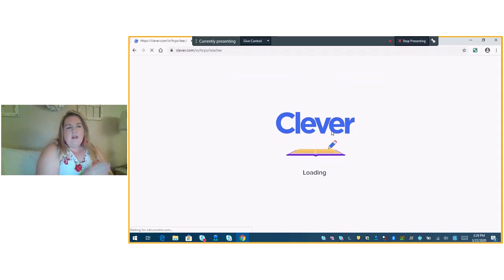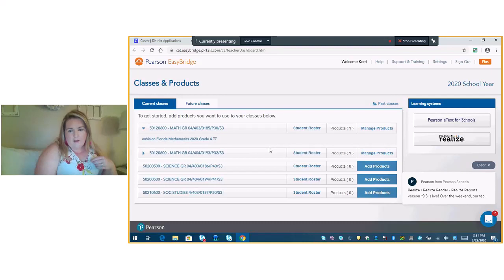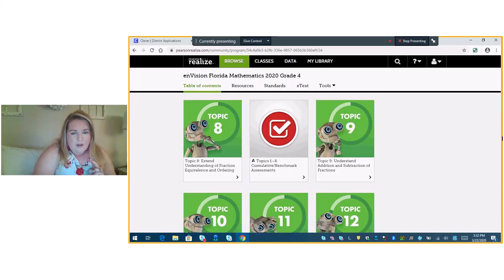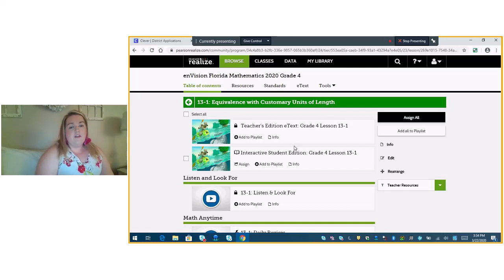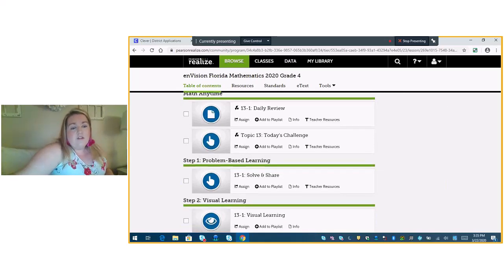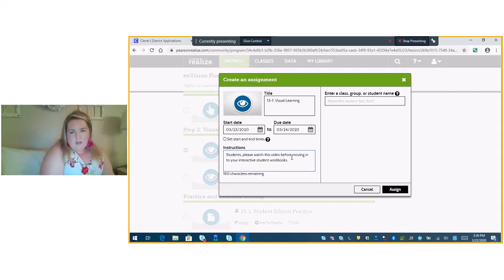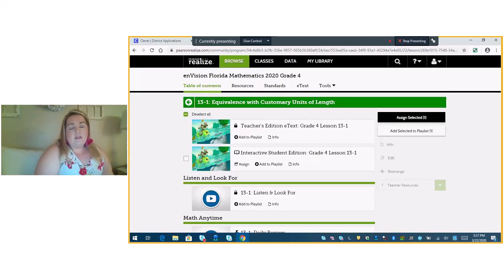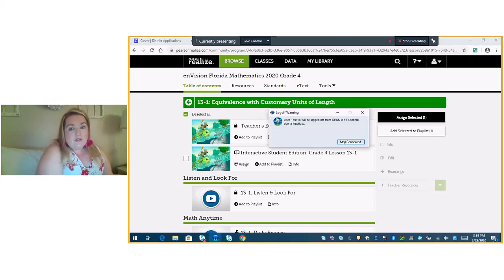Assigning Lessons in Envision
Many teachers would like to utilize the enVision lessons/resource available in Pearson Realize through Clever.  Folsom Elementary Math Coach Megan Donini has been kind enough to share a video she created for her staff walking through how to assign enVision lessons to students.  Enjoy!  And thank you Megan!!